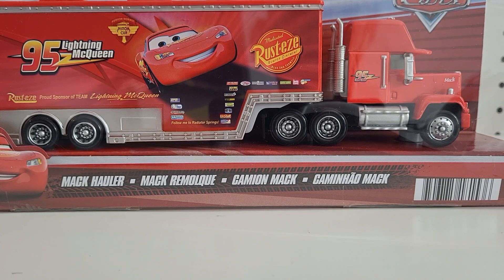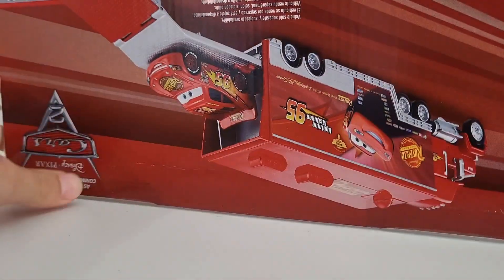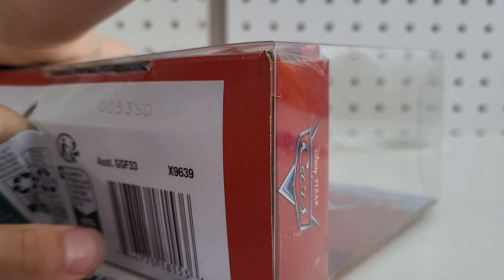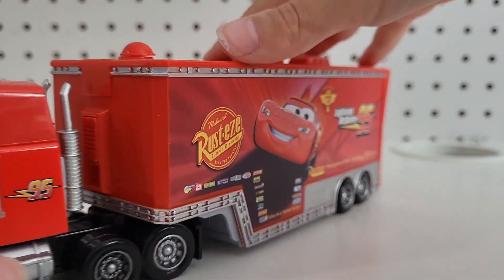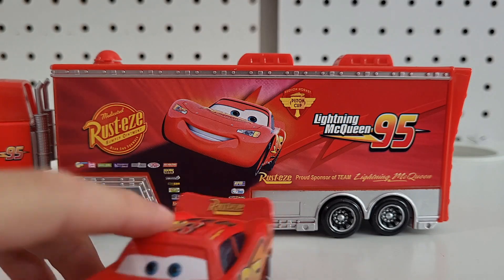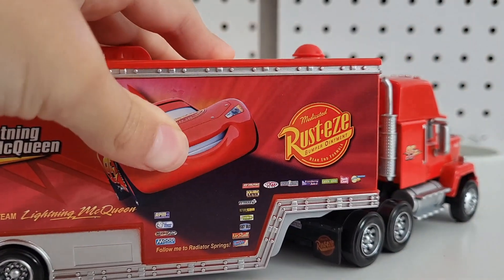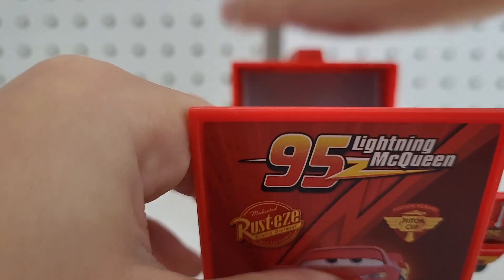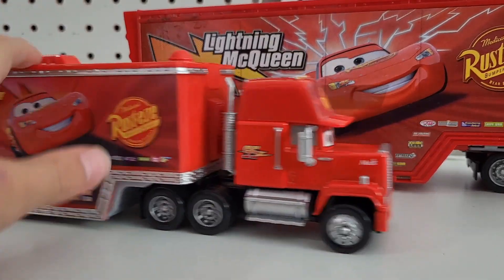Unboxing and reviewing Cars 2 mack